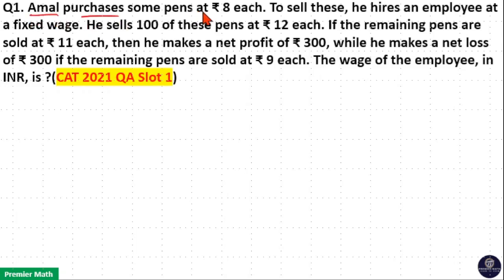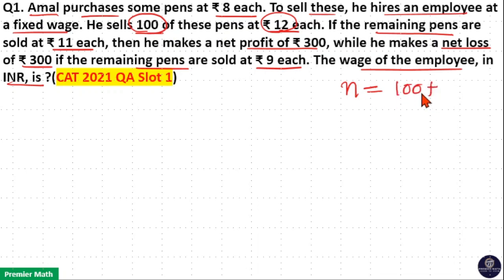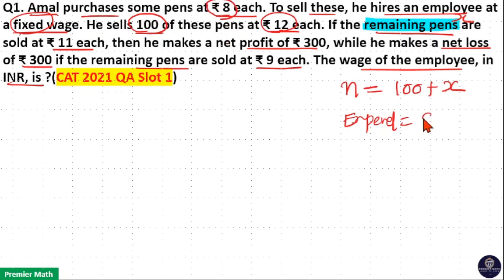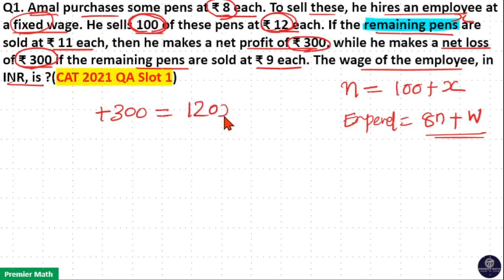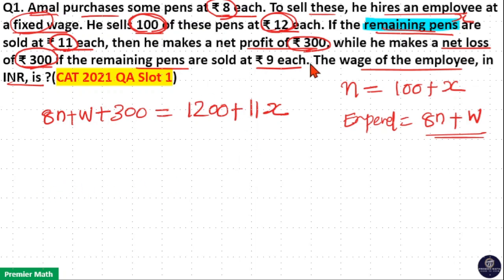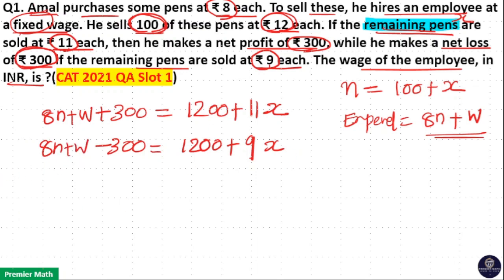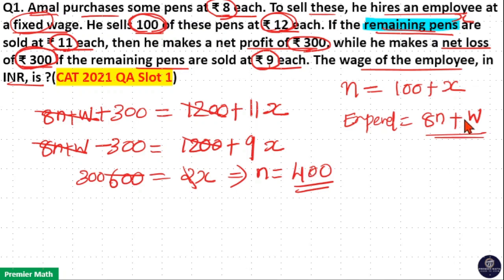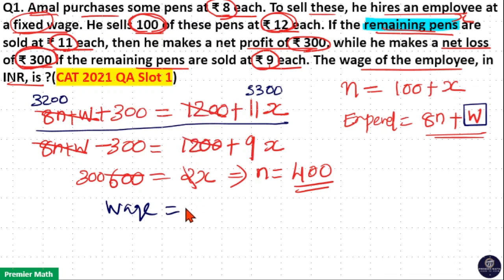Amal purchases some pens at ₹ 8 each. To sell these, he hires an employee at a fixed wage. He sells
00:00 Amal purchases some pens at ₹ 8 each. To sell these, he hires an employee at a fixed wage. He sells 100 of these pens at ₹ 12 each. If the remaining pens are sold at ₹ 11 each, then he makes a net profit of ₹ 300, while he makes a net loss of ₹ 300 if the remaining pens are sold at ₹ 9 each. The wage of the employee, in INR, is (CAT 2021 QA Slot 1)